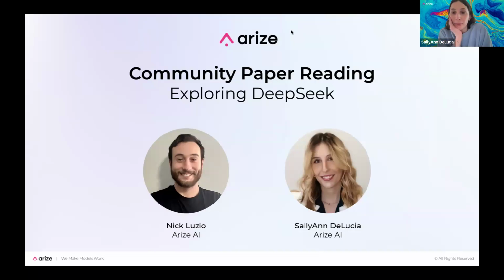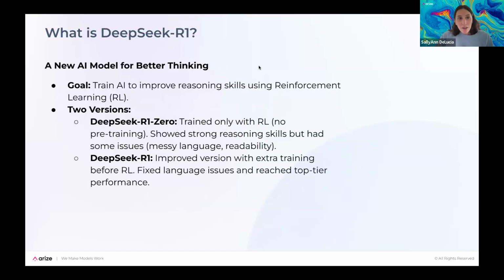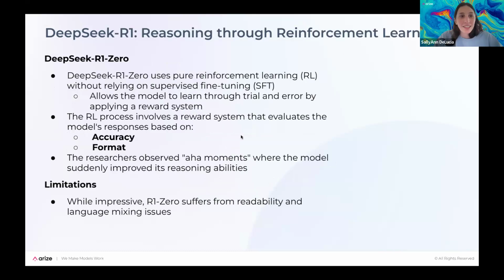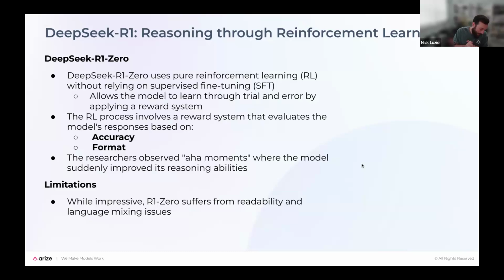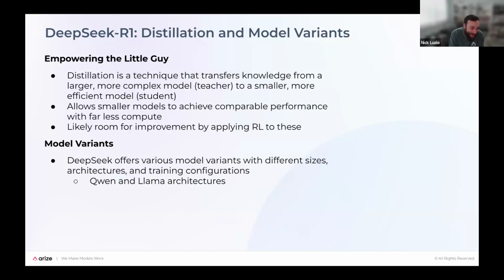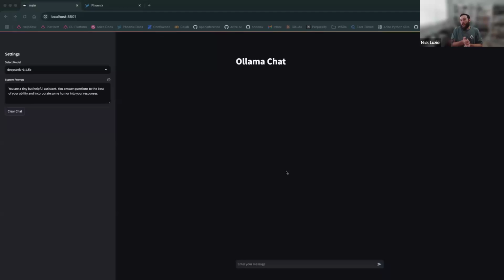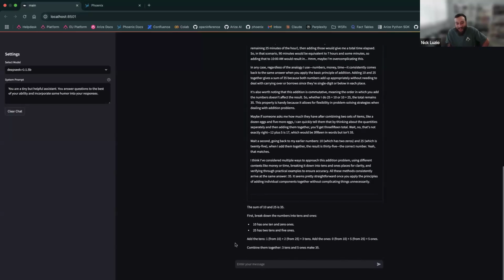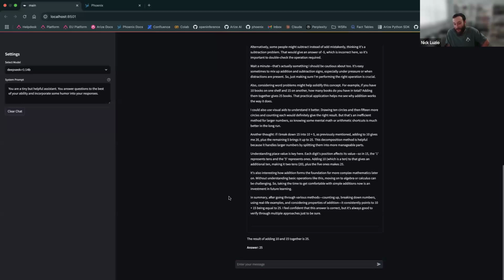How DeepSeek is Pushing the Boundaries of AI Development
We dive into DeepSeek, which has been dominating headlines for its significant breakthrough in inference speed over other models. What’s next for AI (and open source)? Join us to discuss.